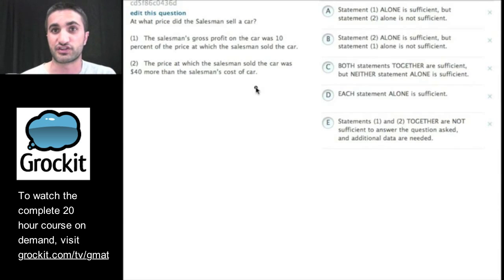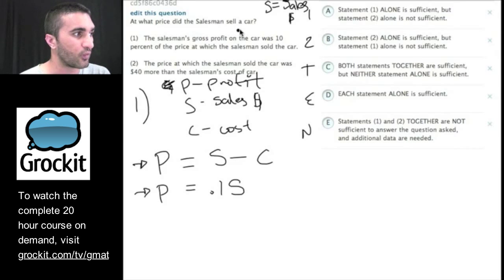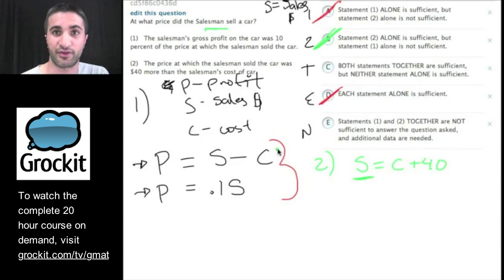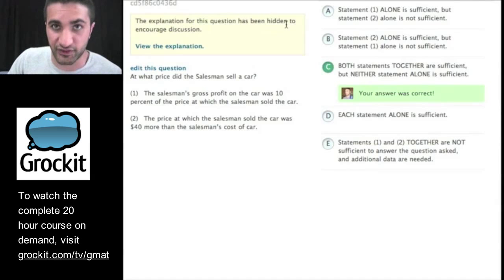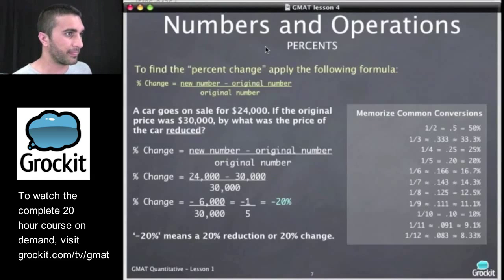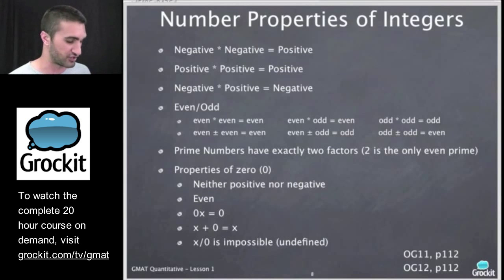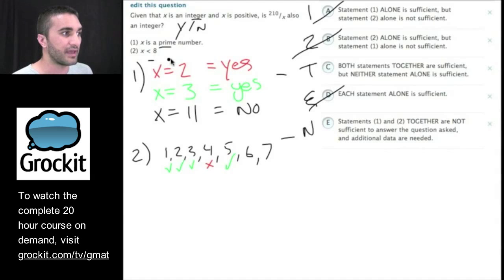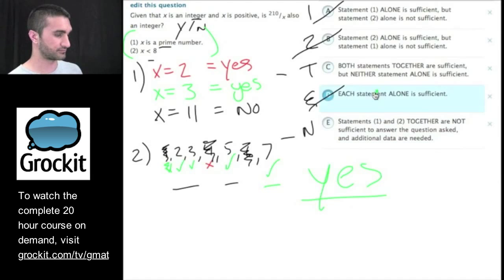Grockit GMAT TV Lesson 4, Part 3 (Quantitative Data Sufficiency, Problem Solving)